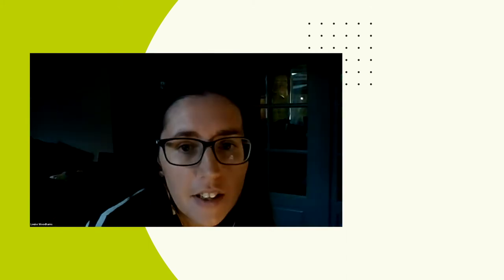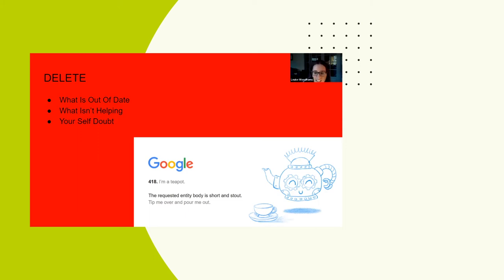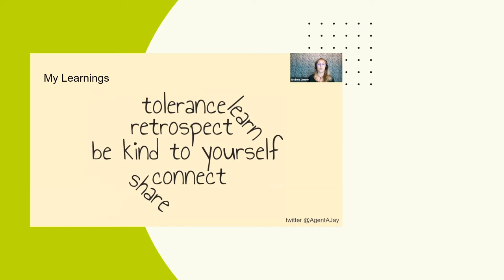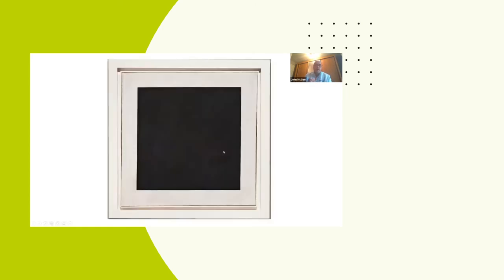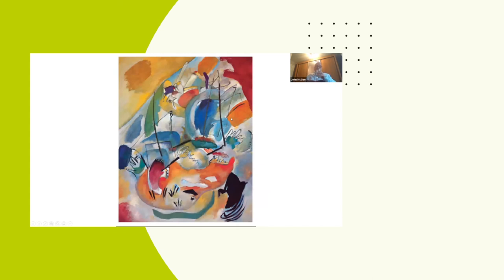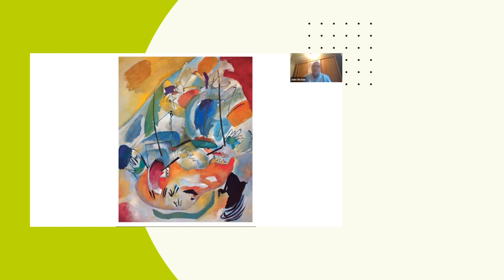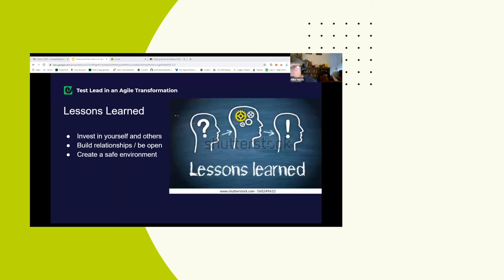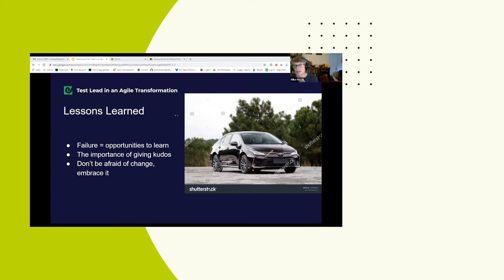Testing stories | BCS Software Testing specialist group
Testing Stories is an ebook of stories about testing written by testing professionals from around the globe. It has raised over $1000 for a mental health charity. Four of the contributors to the book will tell their stories during this webinar
The proceeds for purchasing the e-book will go towards the Open Sourcing Mental Illness organisation.